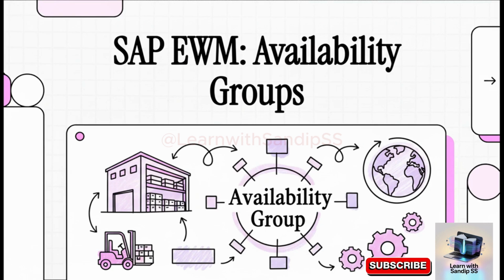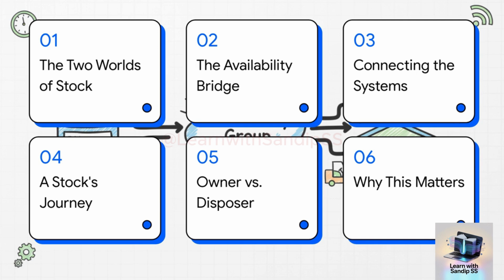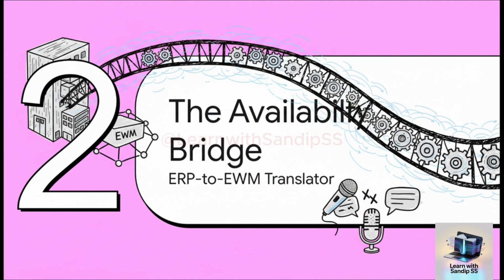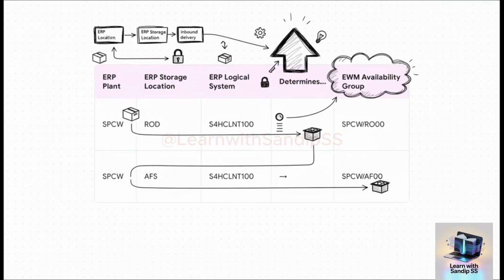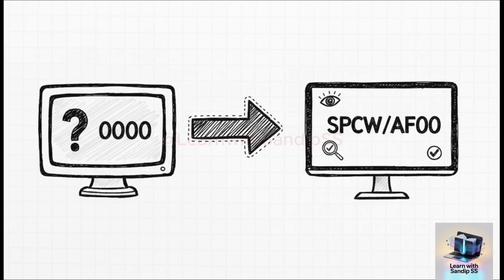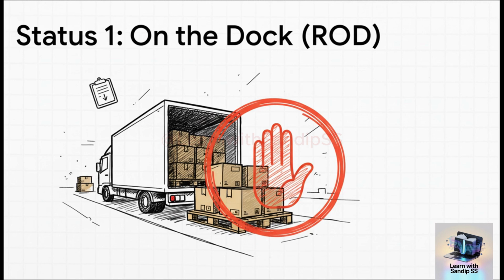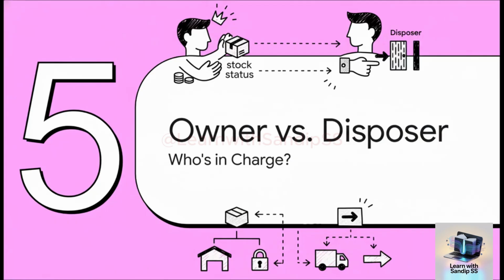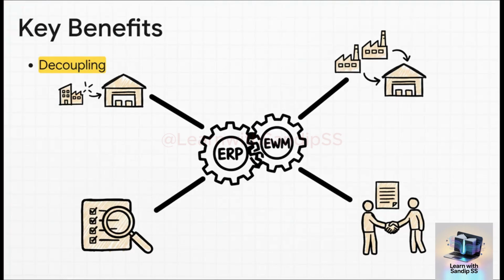SAP S4HANA EWM Setting Up Availability Groups for Inventory Ma